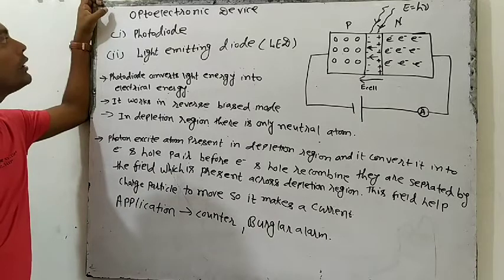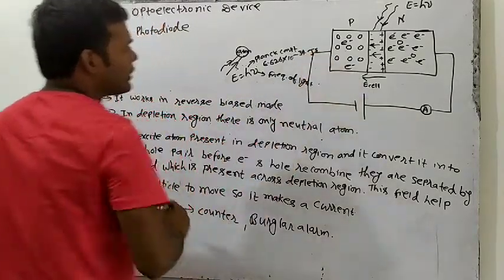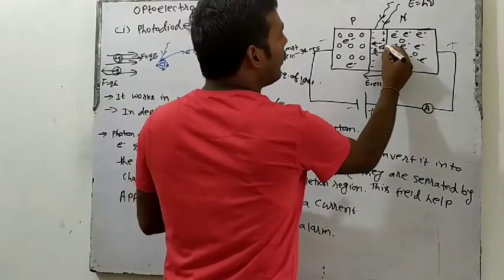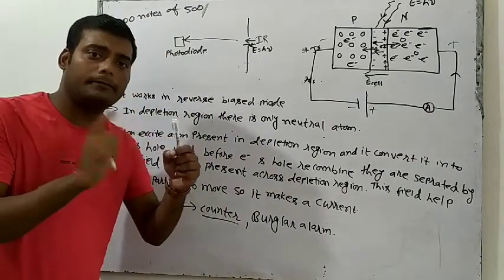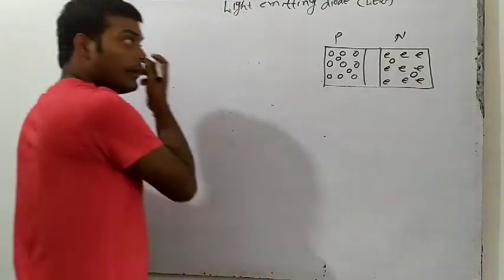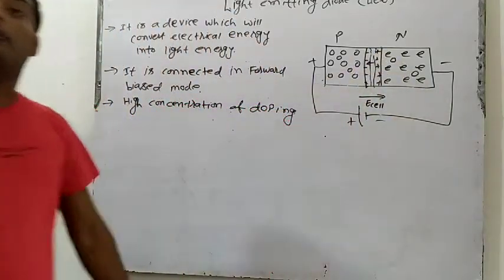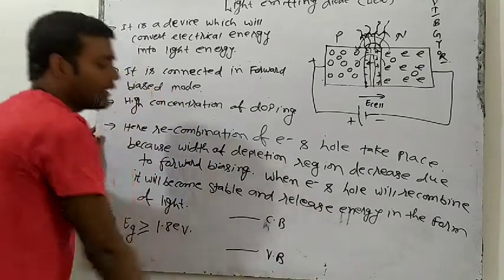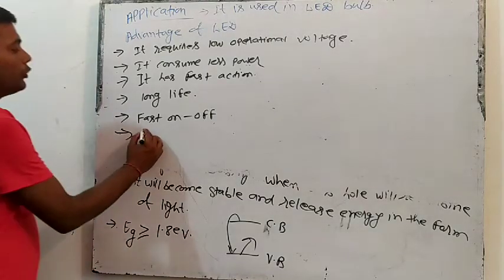Photodiode and led , Semiconductor (09), Class:-XII, By:- Sir Kanhaiya